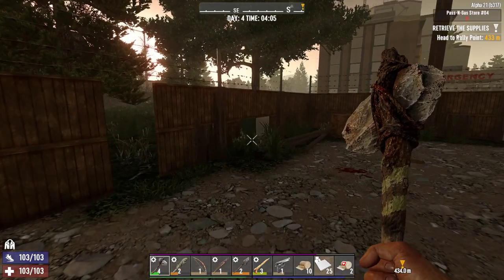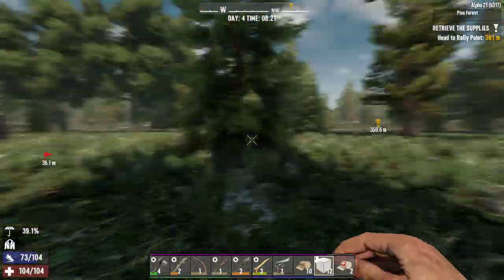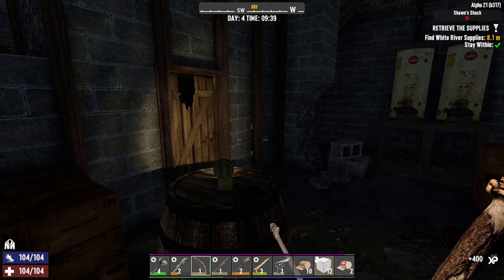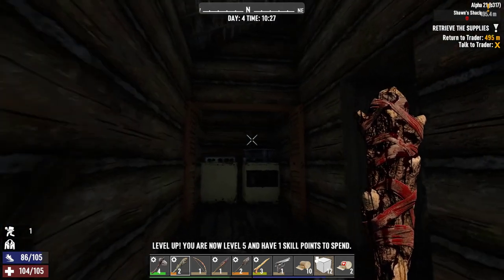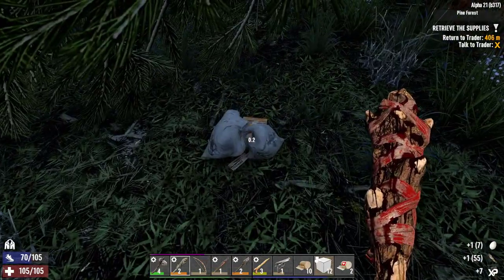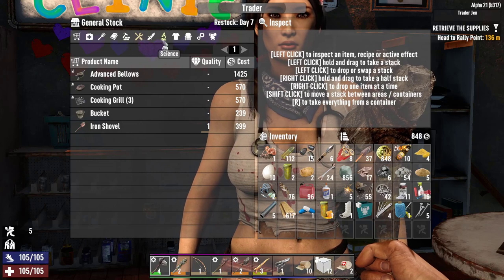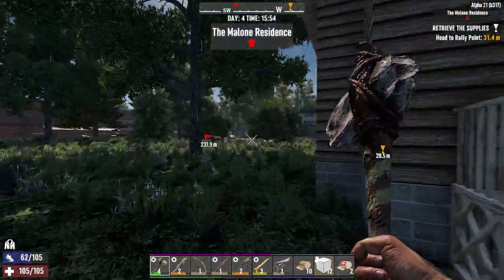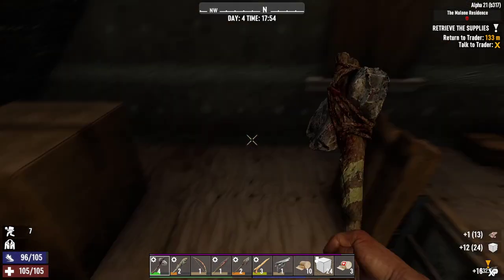7 Days To Die: Alpha 21 | P4 | Cooking Station Upgrade